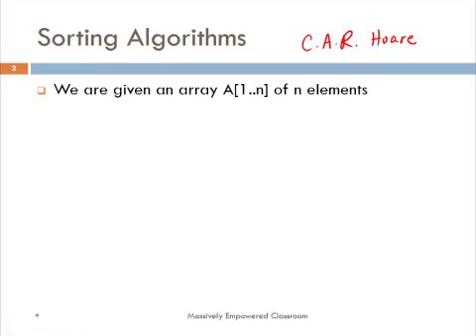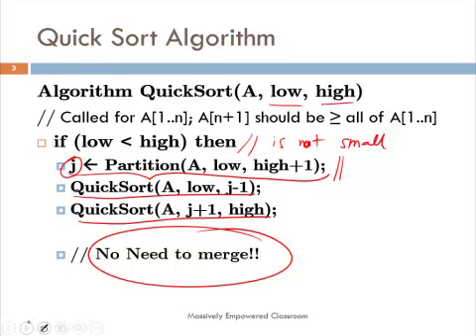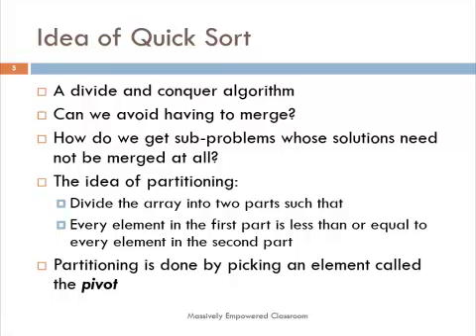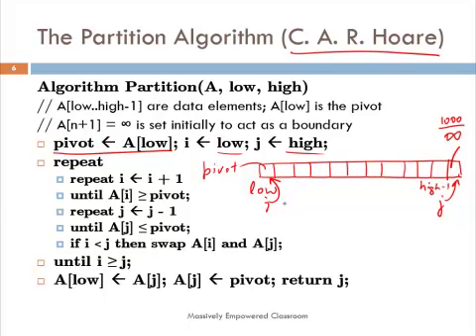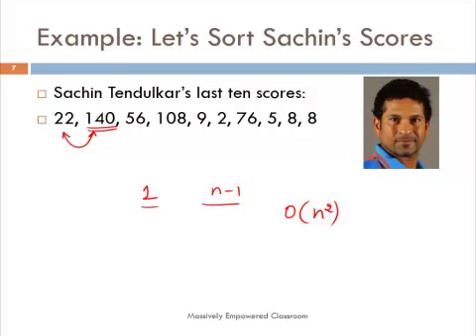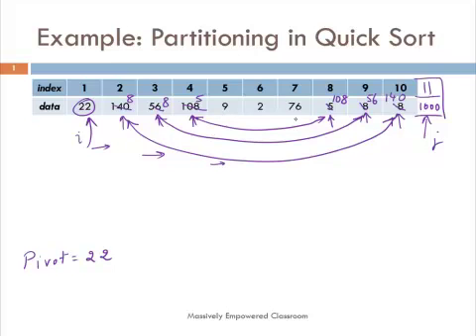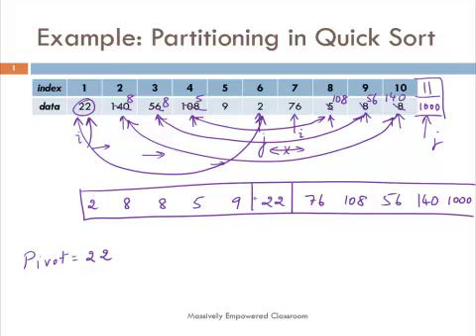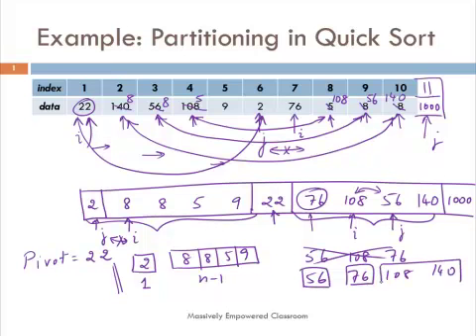M21 Divide and Conquer QuickSort II Algorithm